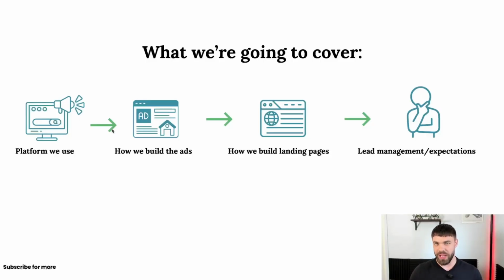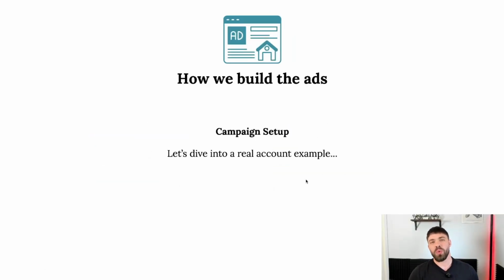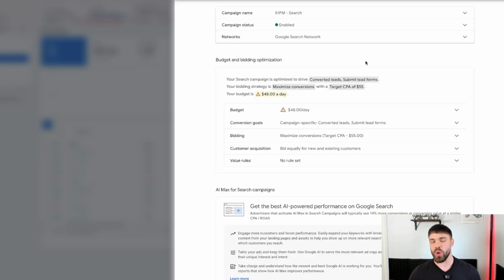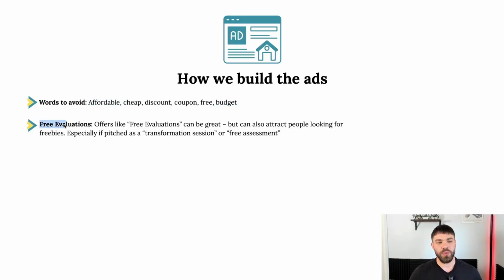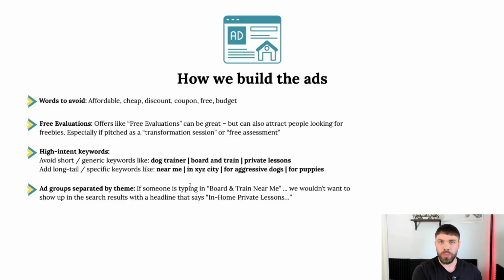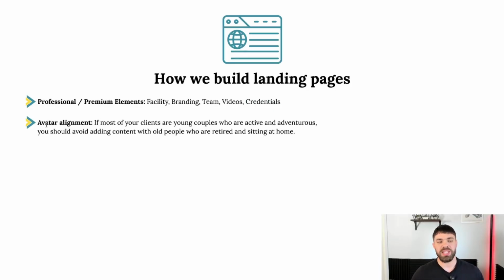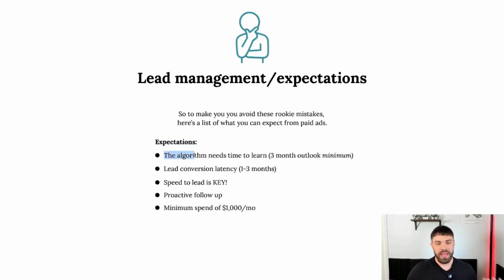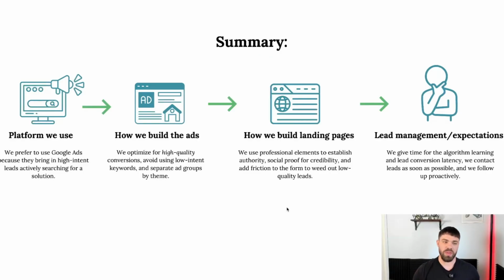How We Get High Quality Leads For Dog Trainers (2026)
If you’re a dog trainer stuck at $10-$30k/mo and ready to break through to the next level with a scalable client acquisition system, let's talk: